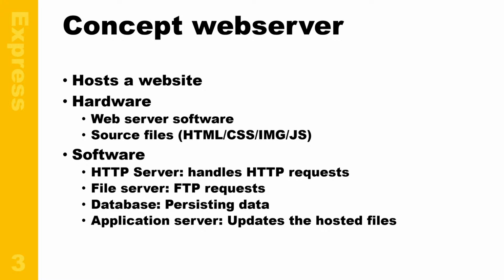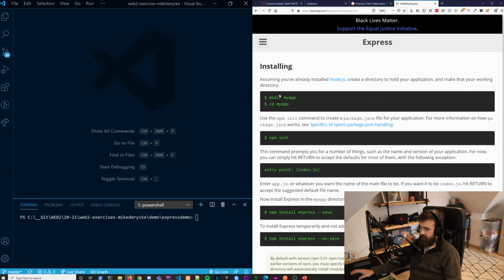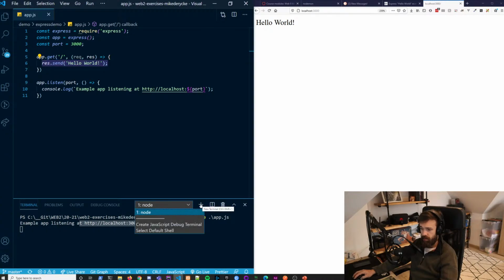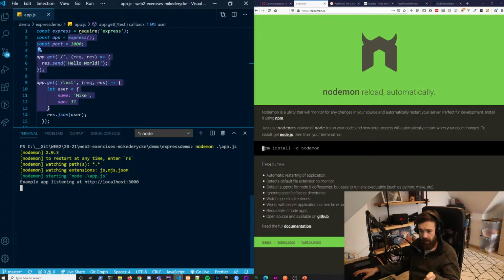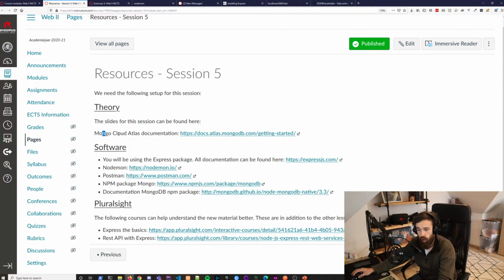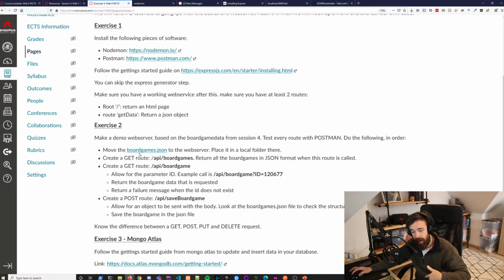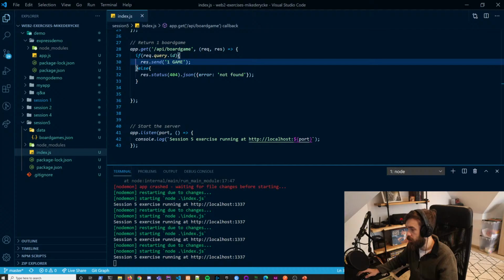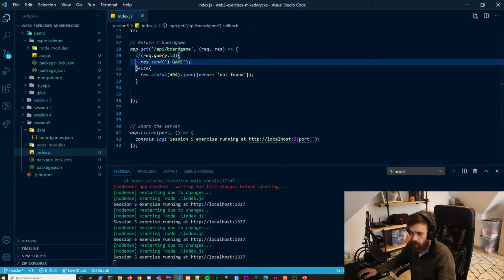Web 2 - Session 5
Express and NoSQL databases